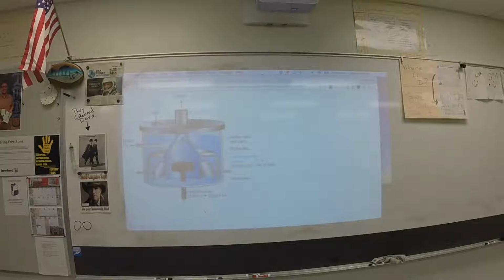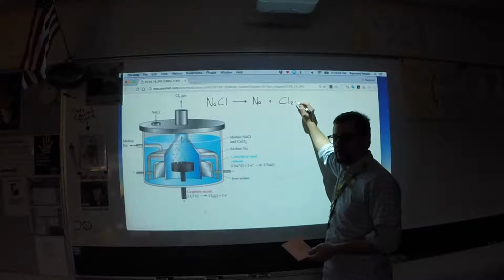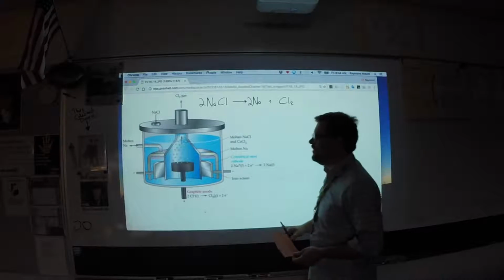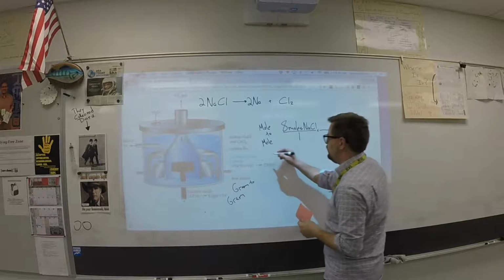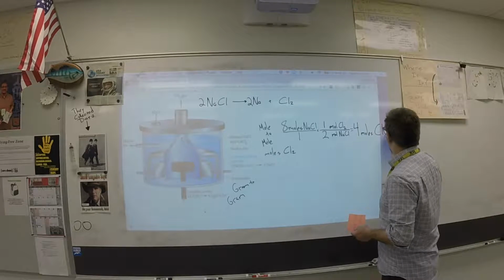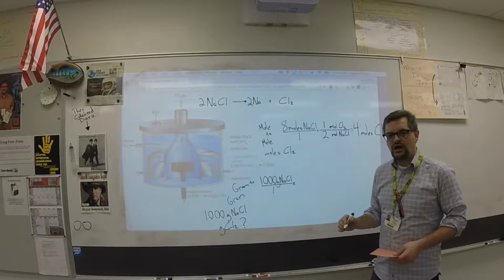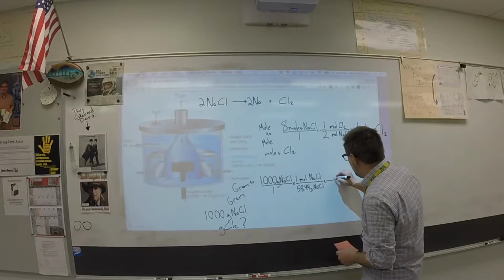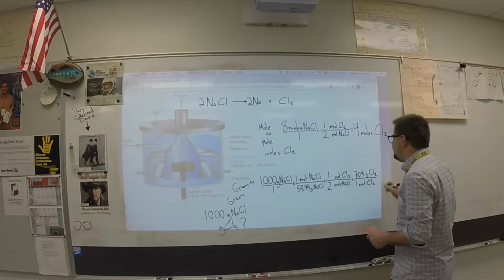Stoichiometry, Downs Cell Example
A scenario with mole to mole and gram to gram stoichiometry problems.